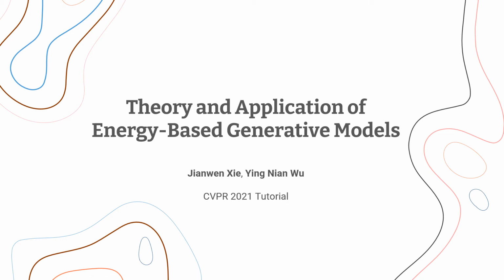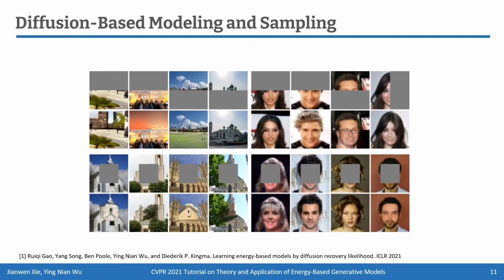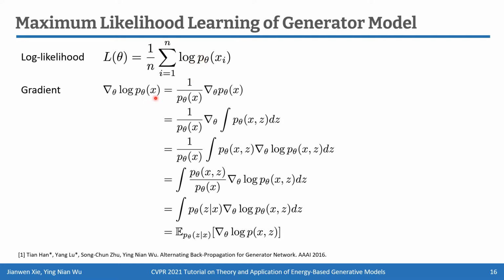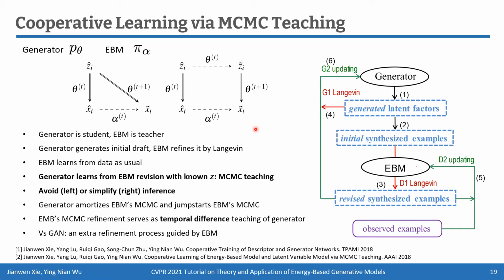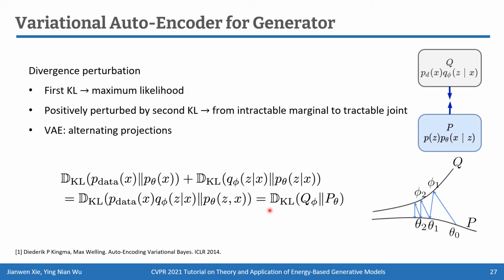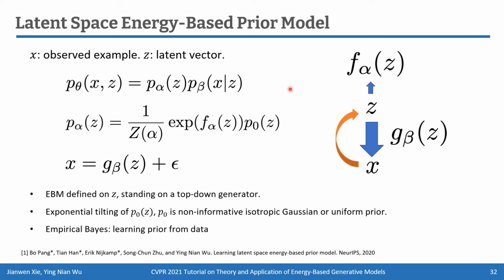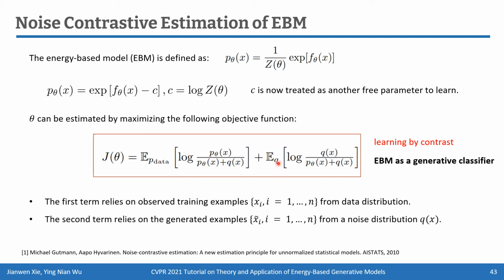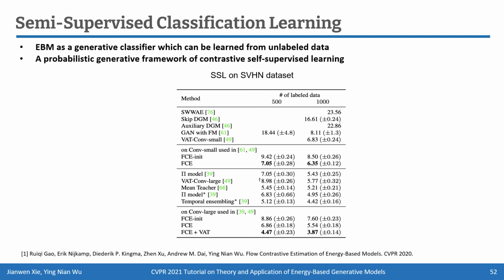CVPR 2021 Tutorial: Theory and Application of Energy-Based Generative Models --- Part 2 Advanced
Part 2 Advanced

Contents

1: Strategy for Efficient Learning and Sampling

- Multi-stage expanding and sampling for EBMs
- Multi-grid learning and sampling for EBMs
- Learning EBM by recovery likelihood

2. Energy-Based Generative Frameworks

- Generative cooperative network
- Divergence triangle
- Latent Space Energy-Based Prior Model
- Flow contrastive estimation of energy-based model